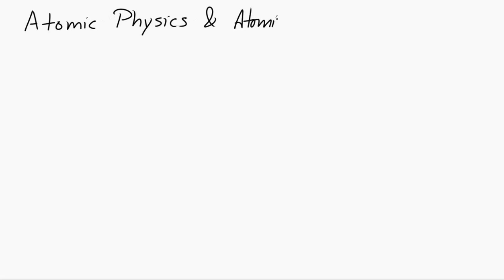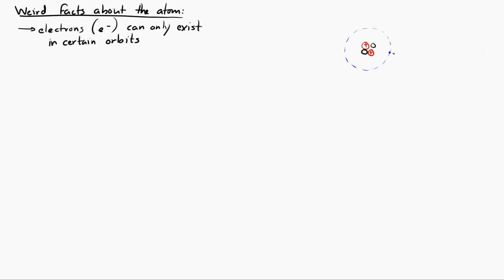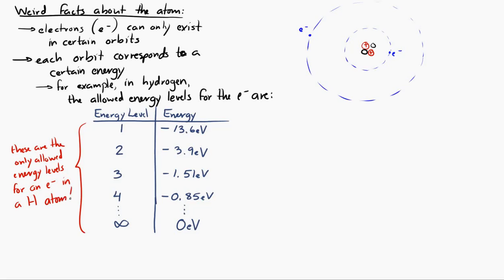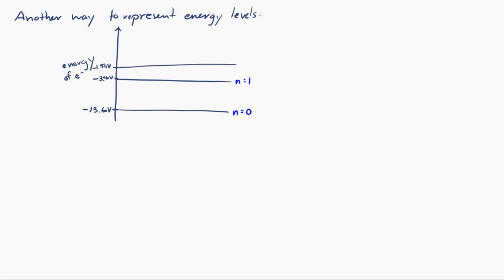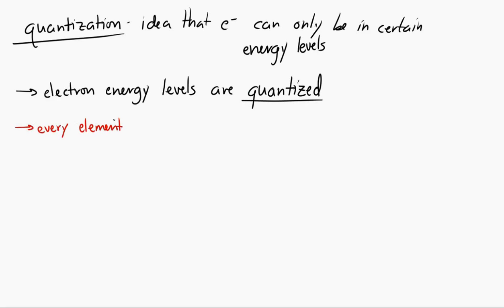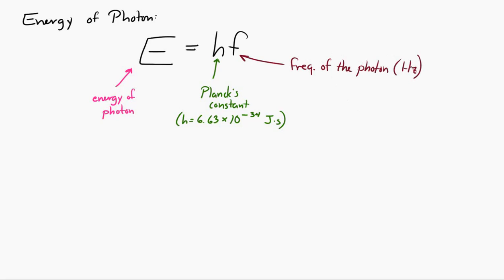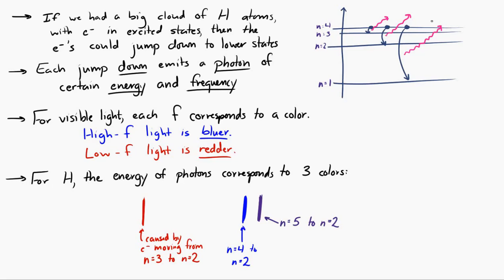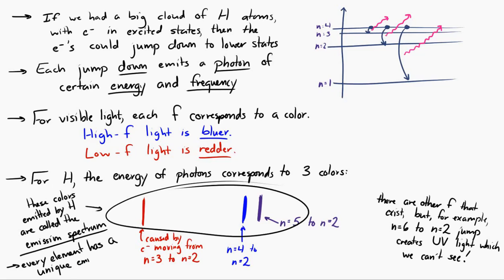7.1 Part 1: Atomic Physics and Atomic Energy Levels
This video covers basic atomic structure, electron energy levels, and emission & absorption spectra.